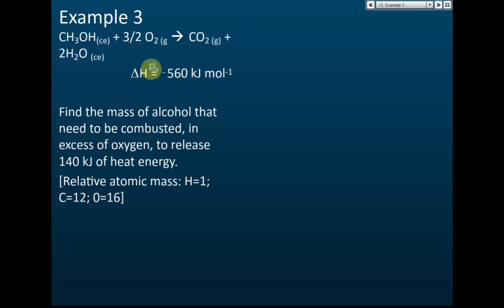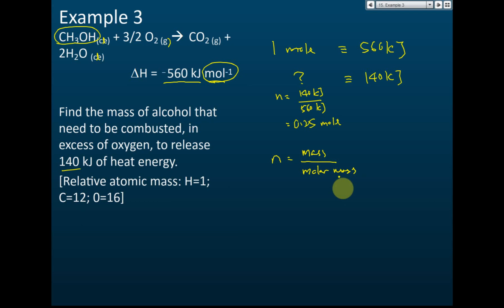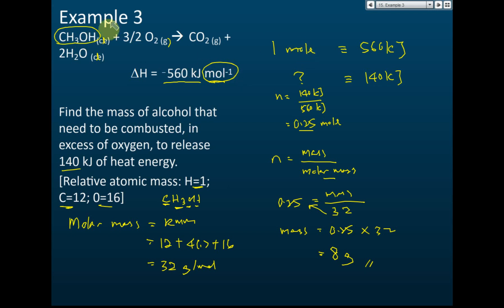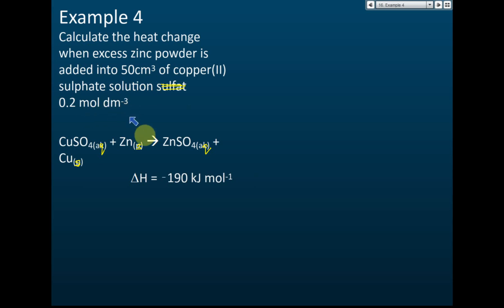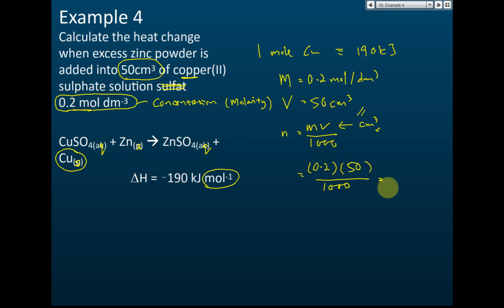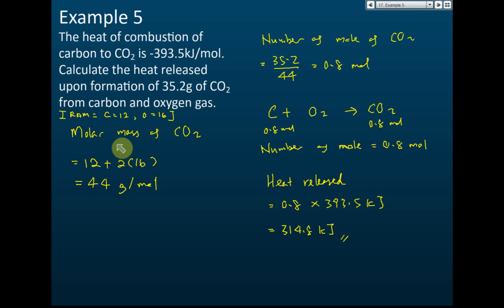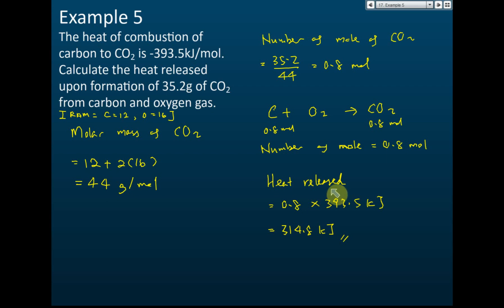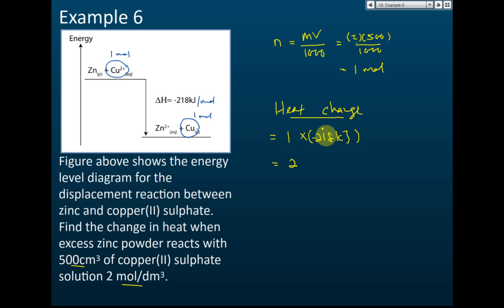Calculations Involving Heat Changes - Part 2 | Thermochemistry